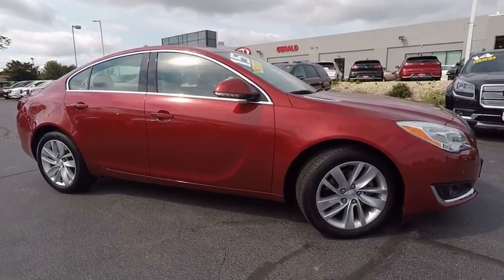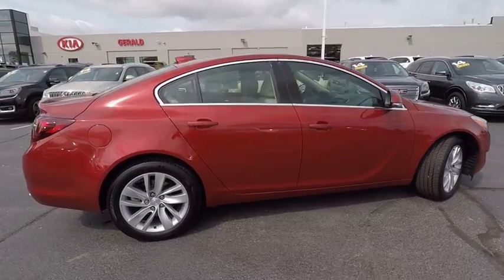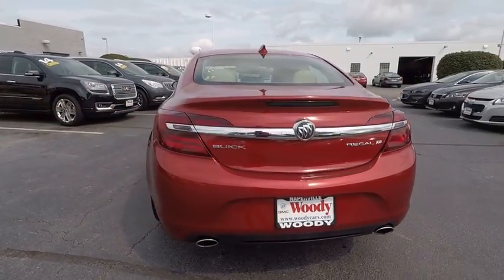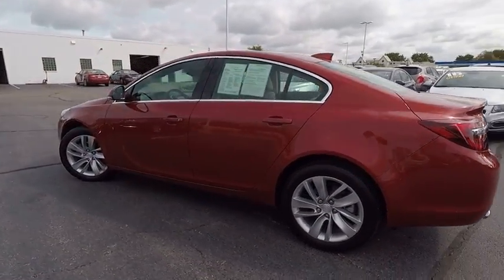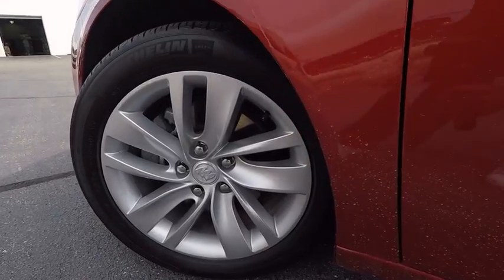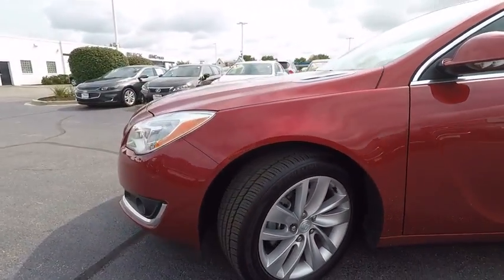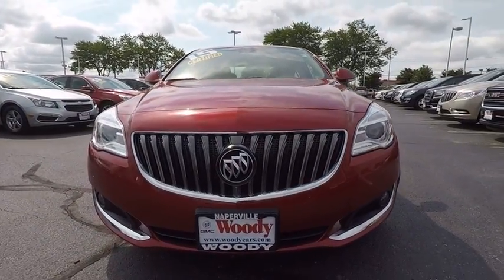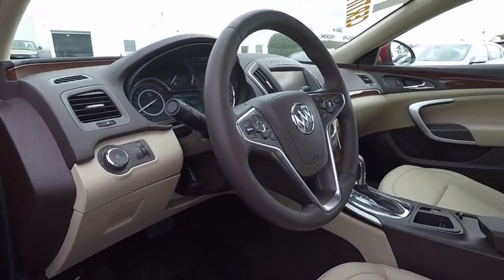2015 Buick Regal Naperville IL K2567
2015 Buick Regal

GM Certified and Power Tilt-Sliding Sunroof w/Sunshade. With these low miles, this baby's barely broken in. One owner automobile, barely been kissed. Here at Woody Buick GMC, we try to make the purchase process as easy and hassle free as possible. We encourage you to experience this for yourself when you come to look at this gorgeous 2015 Buick Regal. GM Certified Pre-Owned means you not only get the reassurance of a 12mo/12,000-Mile Bumper-to-Bumper limited warranty, but also an Exclusive CPO Maintenance Plan, up to a 6-Year/100,000-Mile, $0 Deductible, Fully Transferable, Powertrain Limited Warranty, a 172-point inspection/reconditioning, 24/7 roadside assistance, Courtesy Transportation, 3-Day/150-Mile Customer Satisfaction Guarantee, 3 month trial OnStar Directions & Connections Service if available, SiriusXM Radio 3mo trial if available, and a vehicle history report. With the low mileage and meticulous upkeep on this Regal, you can count on hearing the purr of its engine for years to come. And as always, Woody is standing in the showroom with his checkbook, ready to give you top dollar for your trade.